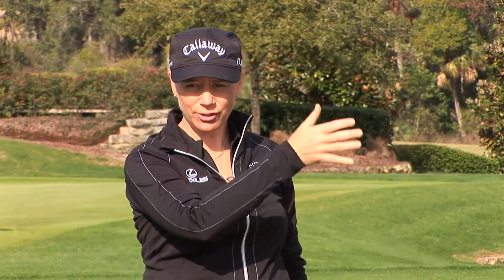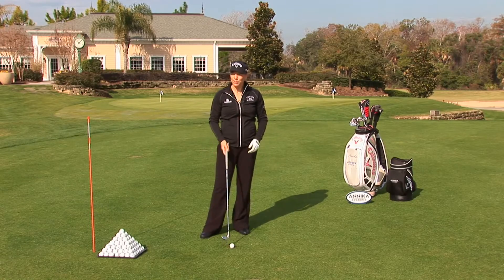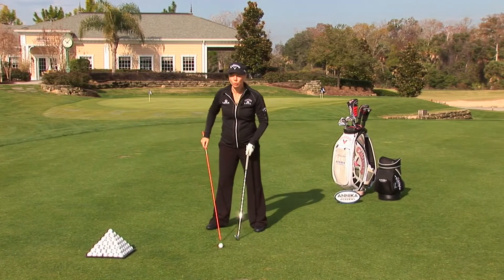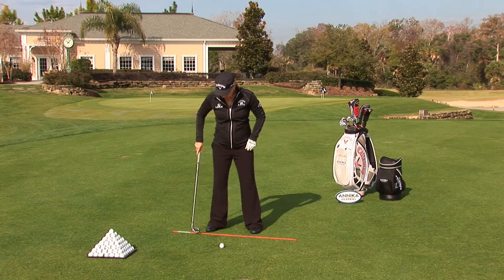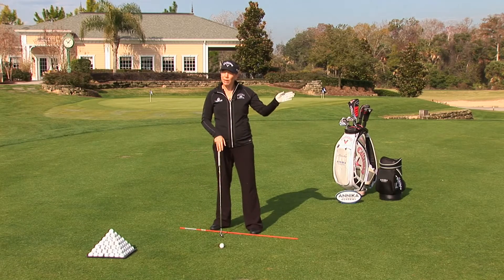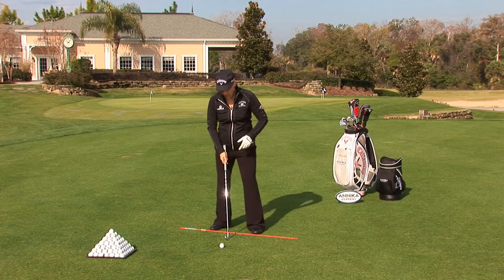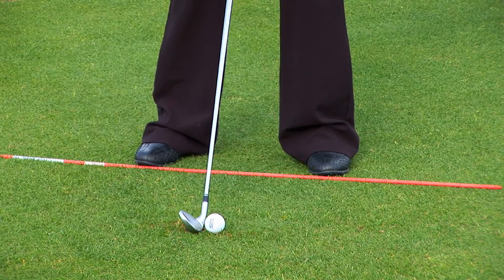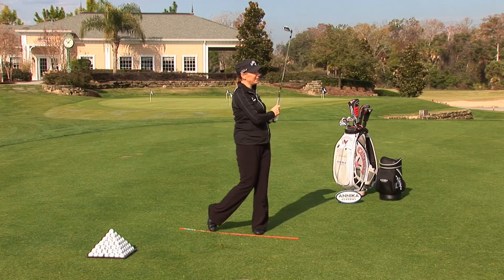Draw QuickTime H 264